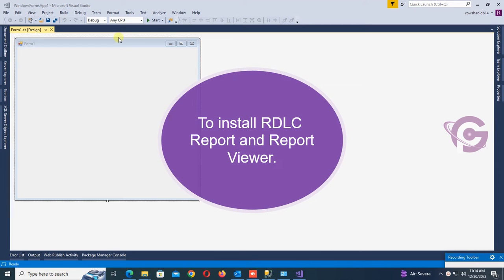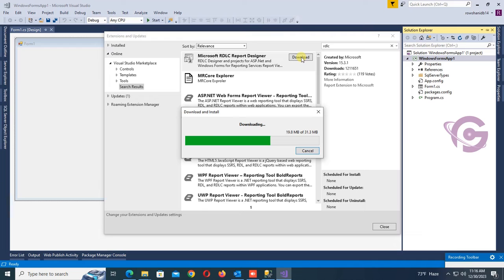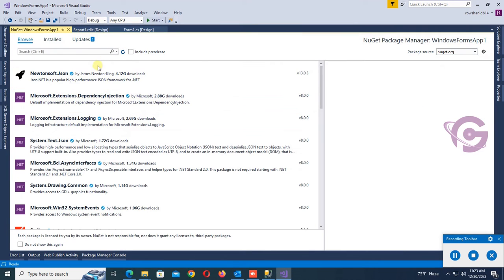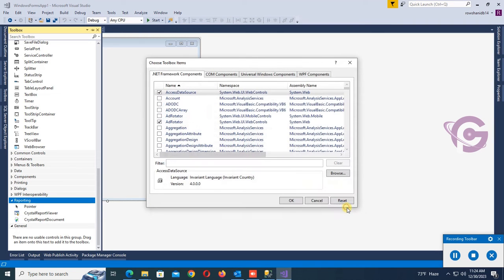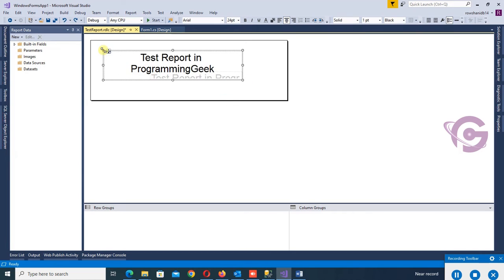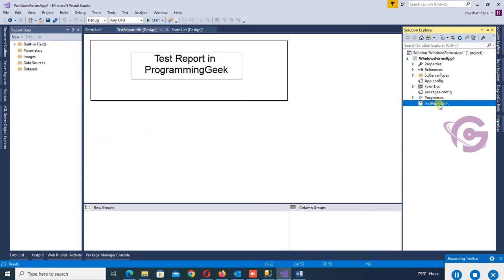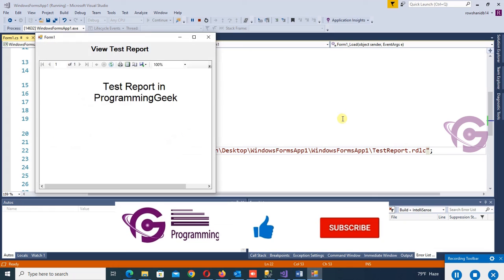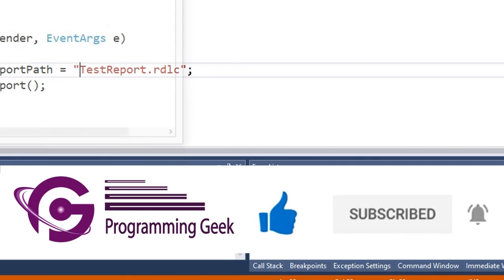Simple RDLC Extensions Install in Visual Studio 2017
Install RDLC Extensions in Visual Studio 2017 to Above. This tutorial is how to install RDLC extension in Visual Studio 2017 or later version step by step.
RDLC Report is one of the most popular reports for .NET developer. It was built-in in Visual Studio 2008 to 2015. But from Visual Studio 2017 to later version, it should be installed manually. In this tutorial you can learn how to install RDLC report and how to install Microsoft Report Viewer in Visual studio 2017, 2019 and 2022.

Follow the below steps to install RDLC report and report viewer.
1. Install RDLC Report- Tools - Extension and Updates - Download and Install Microsoft RDLC Report Designer
2. Install Report Viewer - Go to Solution Explorer - right click application -
Manage NuGet Packages - Install Microsoft Reporting Service Report Viewer Control.WindowsForm - Go to ToolBox - right click on Reporting - Choose Items - click on Brows - Go to your application - Packages - Microsoft Reporting Service Report Viewer Control - lib - net40 - MicrosoftReportViewer.WinForm.dll- Click OK

More Tags

programminggeek,
install report viewer visual studio 2017,
install report viewer visual studio,
dowload report viewer for visual studio 2019,
how to install report viewer in visual studio 2017,
create rdlc report in visual studio 2027,